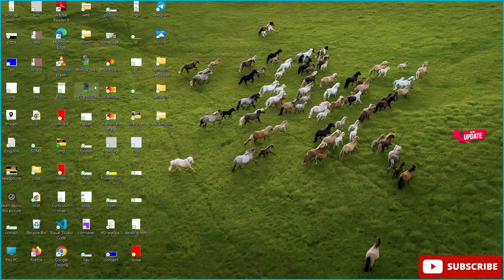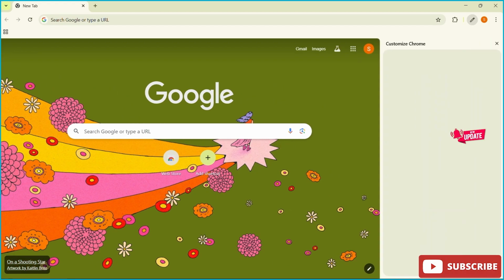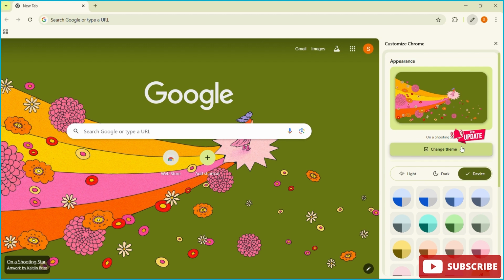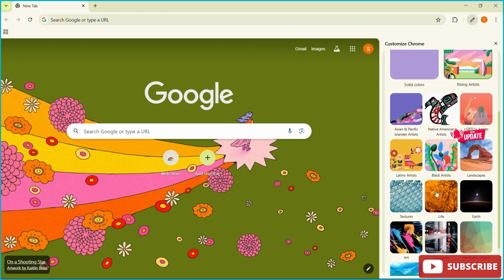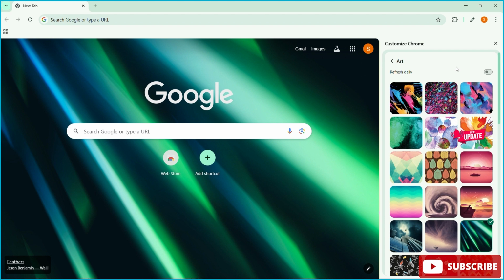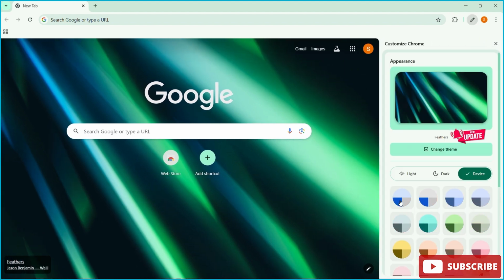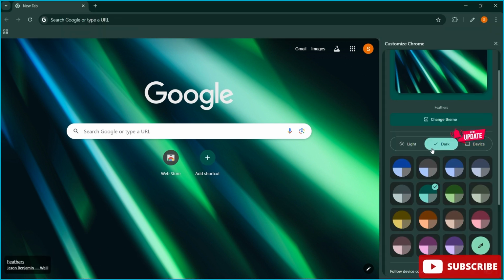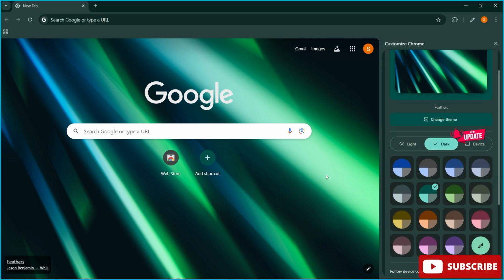How to Change Google Chrome Background Image (Step by Step)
Want to personalize your browser? Learn how to change Google Chrome background with this easy tutorial! We’ll show you step by step how to change Google Chrome background image and customize your experience. Discover how to change Chrome background and Google Chrome theme effortlessly. Whether you want to change background image on Google Chrome or tweak the look of your browser, this guide covers it all. Enhance your style by changing your Chrome theme today.